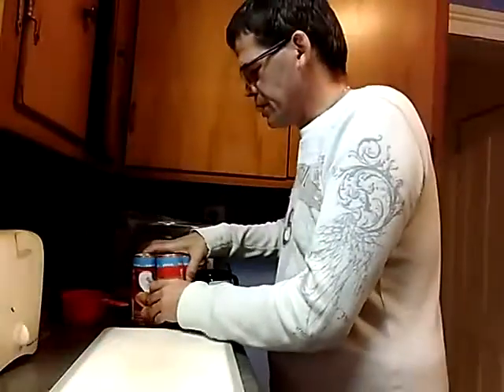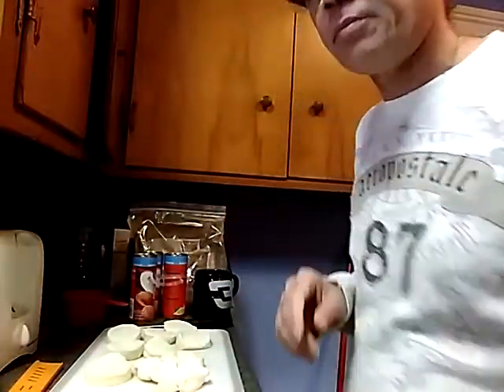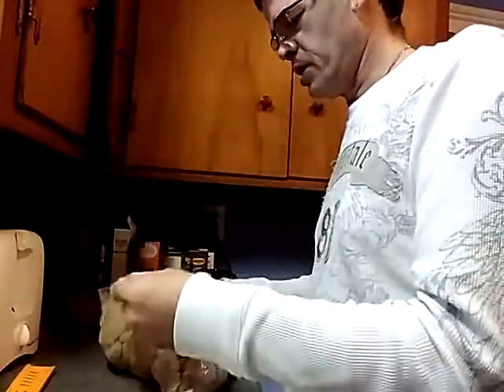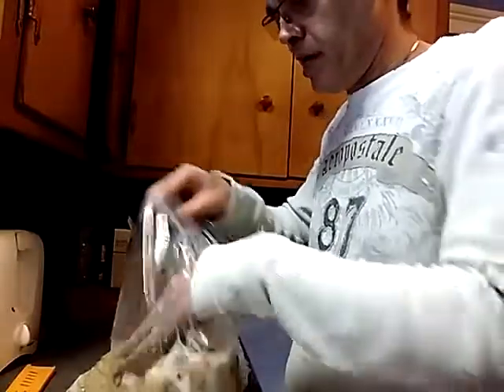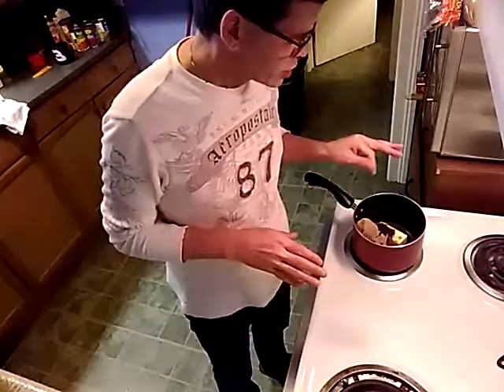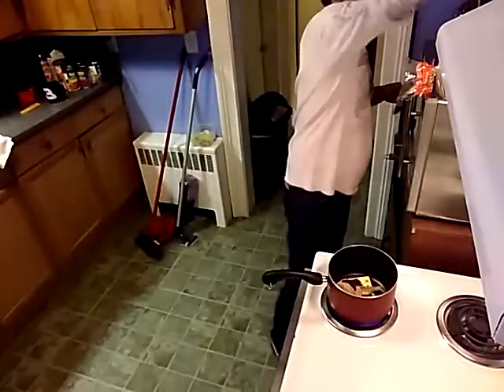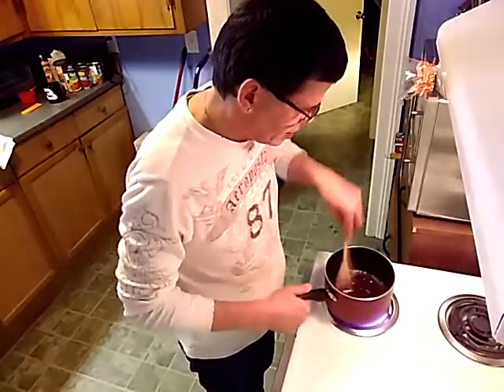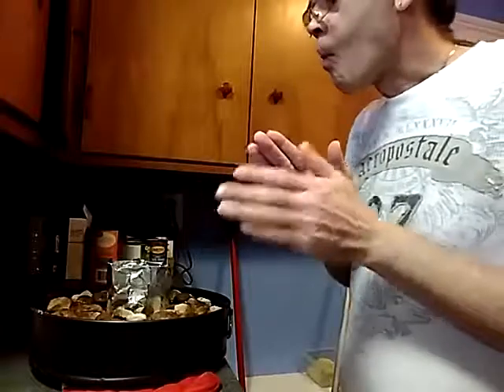Chocolate caramel monkey bread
4 pckges buttermilk biscuits cut into quarters
1cup sugar
2 heaping teaspoons of cinnamon

Topping
5 tablespoons of unsalted butter
3 tablespoons of caramel syrup
2 tablespoons of chocolate syrup
1 cup brown sugar

In a large ziplock bag, combine sugar, cinnamon, and biscuits. Layer evenly in greased spring form pan (place foil around cup to form circle and place in center of pan). Set aside for topping. In medium saucepan combine syrup, butter,  and brown sugar. Heat till sugar is dissolved and pour over biscuits and bake at 350 for 35 min (place spring form pan on cookie sheet). Let cool for 15 minutes. Place large plate on top and carefully flip over and serve.

Bake time 35 minutes
Serves 12-18